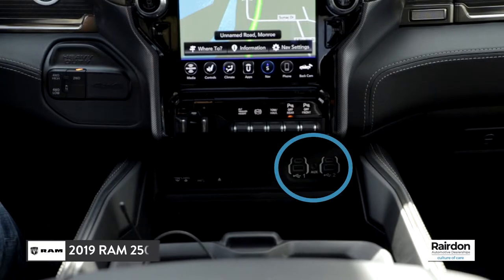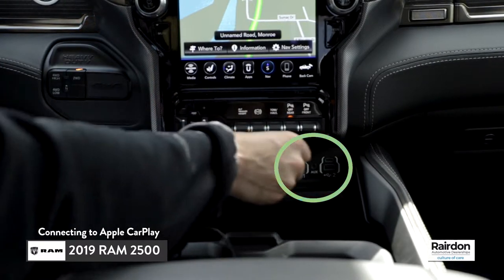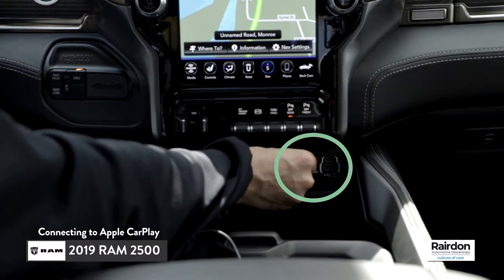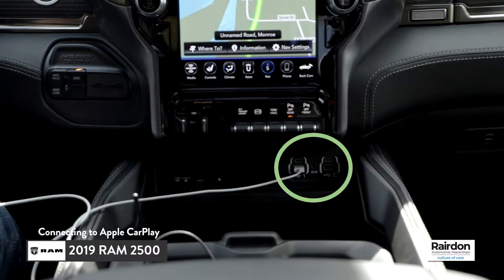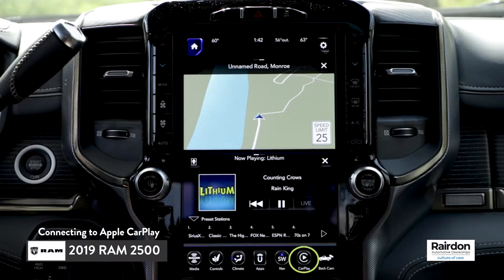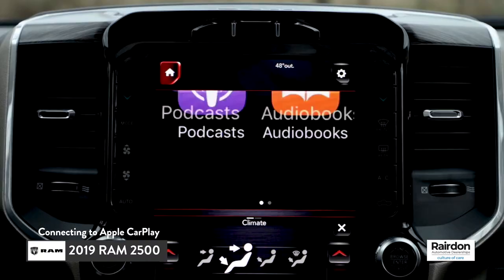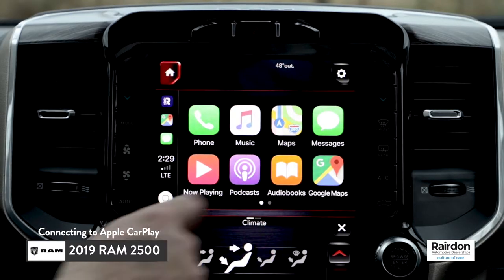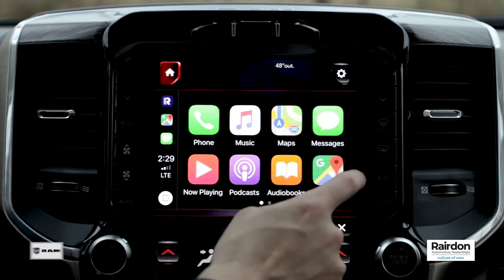2019 RAM 2500 | How to Connect to Apple CarPlay | Rairdon Automotive Group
In this video, Gage explains the necessary steps to connect to Apple Carplay on the Uconnect infotainment system featured in the new 2019 RAM 2500.